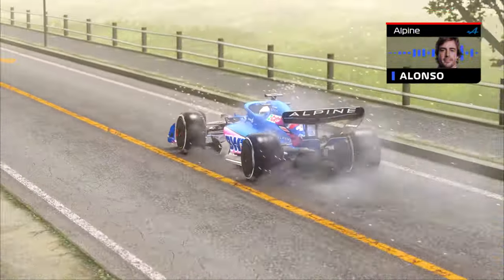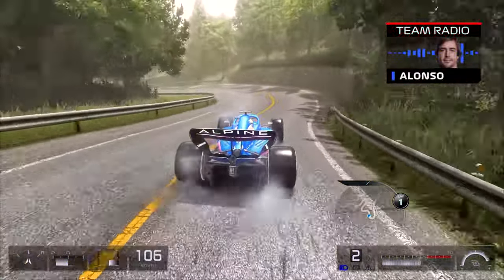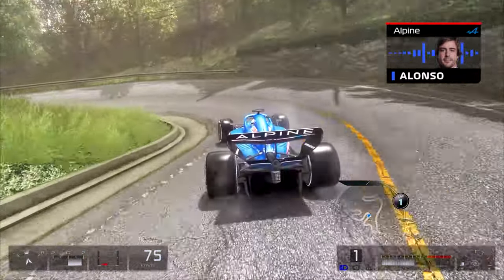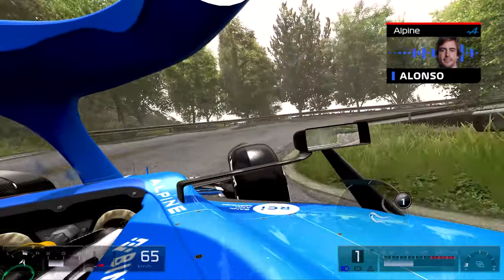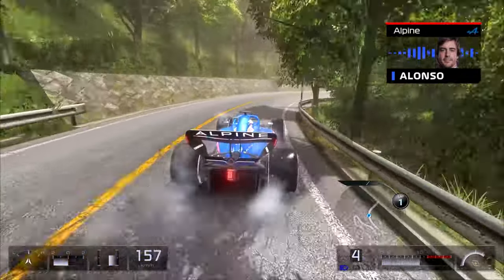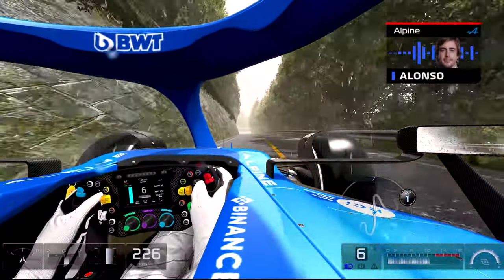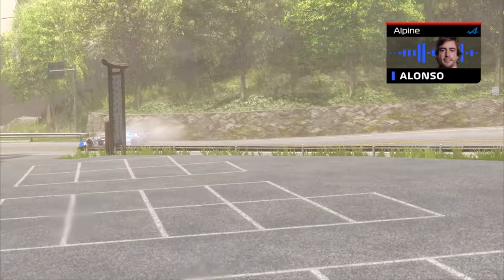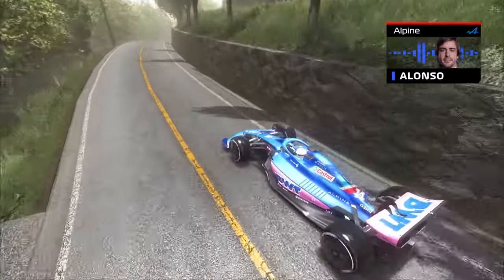F1 Vs Touge : Alonso's El Plan at Akagi [2:39.543] [Commentary] | Assetto Corsa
Fernando Alonso visits the home of the Akagi Red Suns to put EL Plan in motion .
The 2022 F1 car has no business around such harsh touge roads, yet it blasts down the mountain well under 3 minutes and rides trough the occasional gutter.

The road is located in Japan, on Mt. Akagi.

The time of 2:39:543 is pretty slow for this car, in part due to tires , on softs times go down to 2:33:xxx (maybe even faster) .
0:00 Drivers introduction
0:06 What it's all about
0:33 First triple corner
0:49 F1 using the gutter
1:11 "A little bit bumpy"
1:26 The most famous corner
1:45 Very high speed corner
1:59 Downhill in sixth gear
2:30 Second triple corner
3:00 EL PLAN
TCS & ABS off, setup is softened up so that the car can actually handle bumps and gutters
Track Conditions: 23c air, 26 asphalt
Tires: "Wet compound"
Tire Blankets: OFF
Car 1: FORMULA HYBRID X 2022 EVO
Track: EK Akagi Real Downhill
Camtool setup by Atrupelador
Pure: 0.75